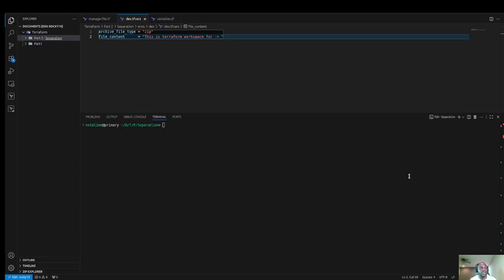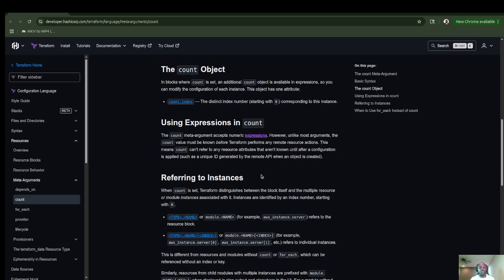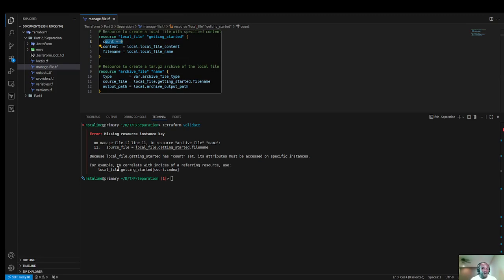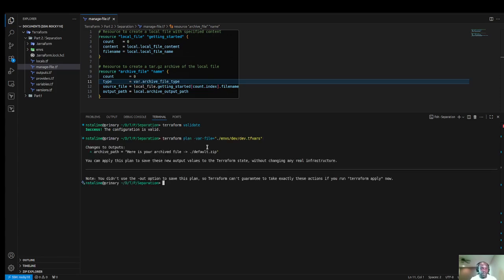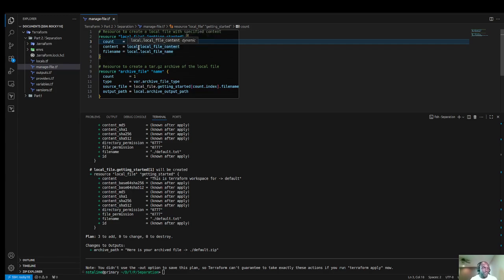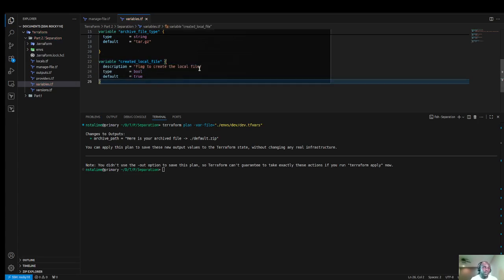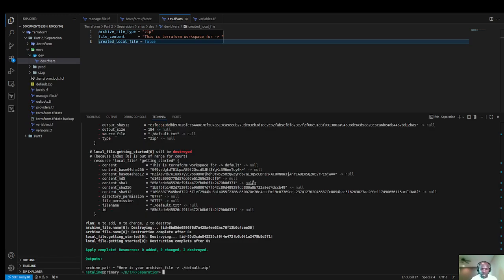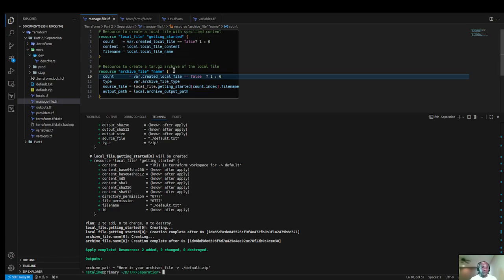Video 8: Conditionally Create Resources W/ Terraform Count